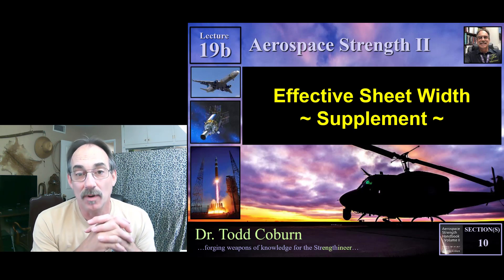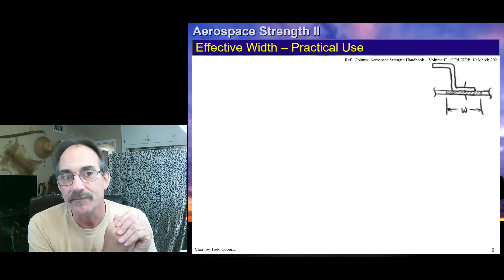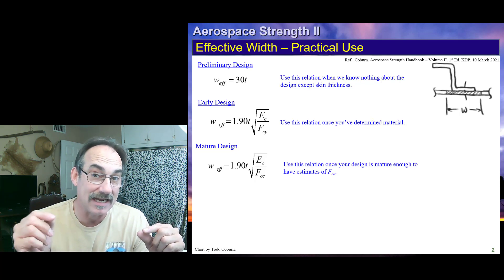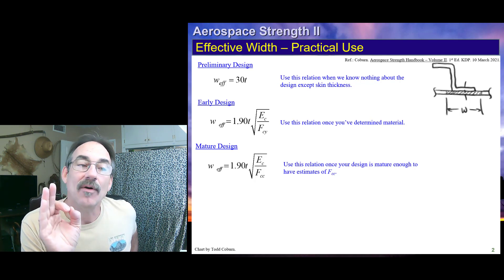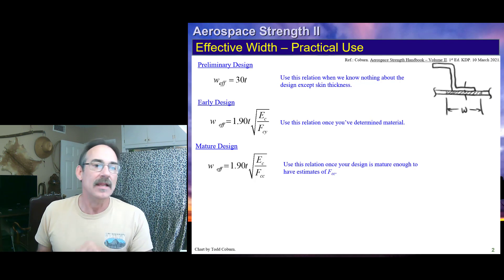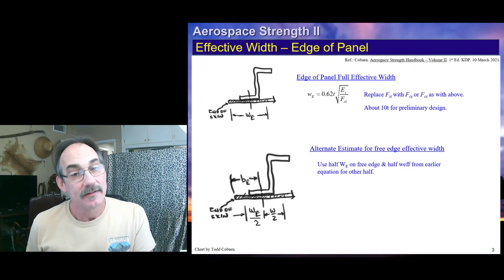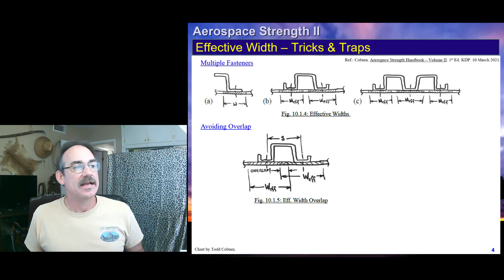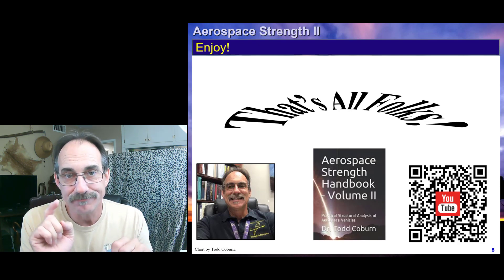Effective WIdths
Effective sheet Width

Supplementary video to clarify topics.